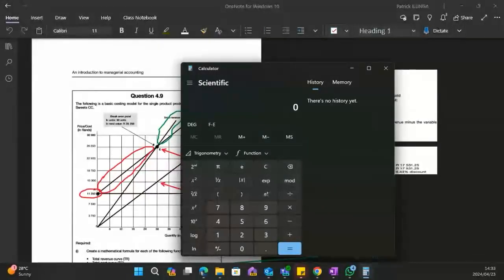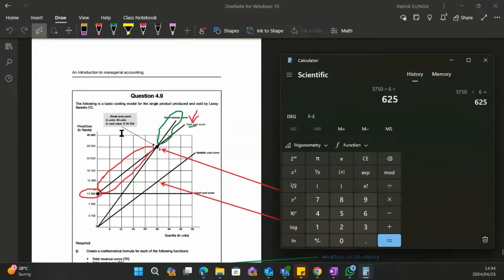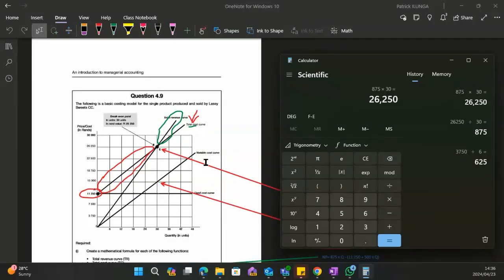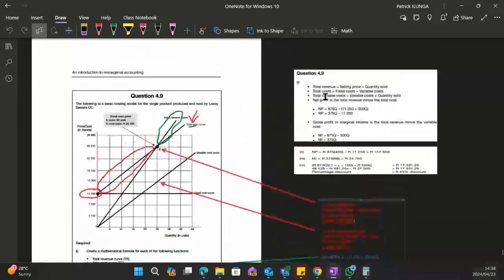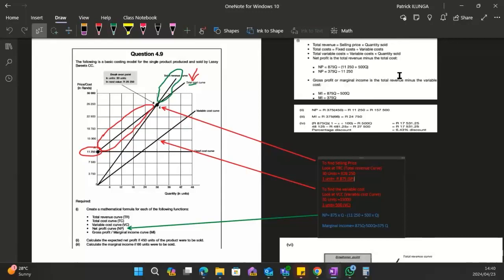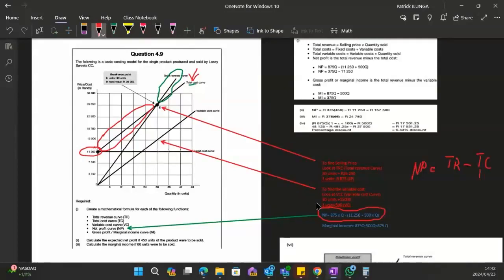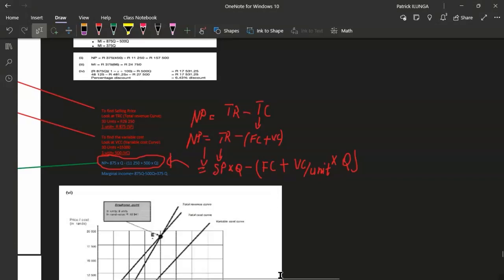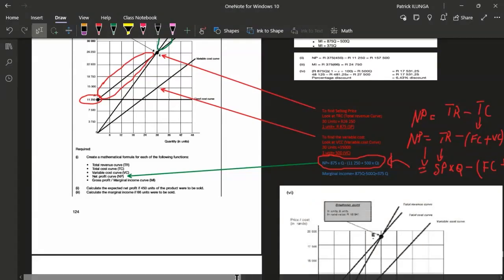Profit-Revenue- Variable-Fixed Cost Formula